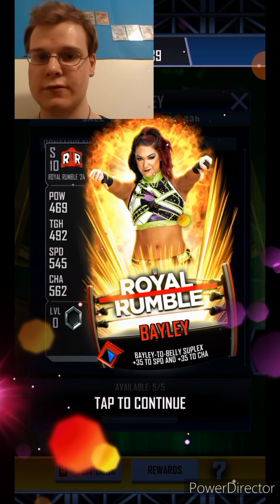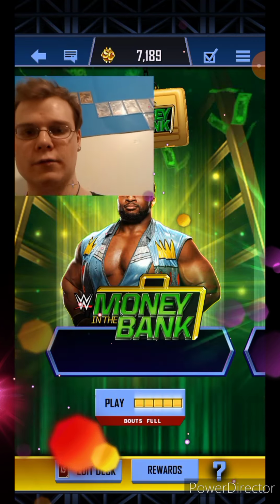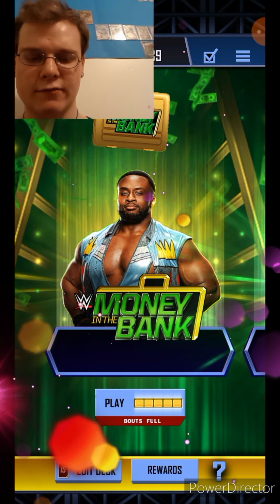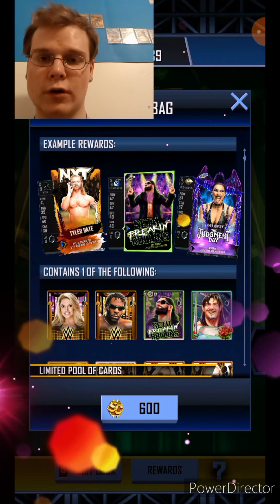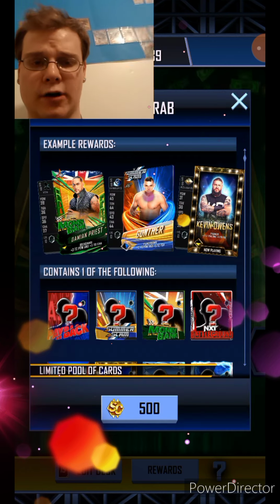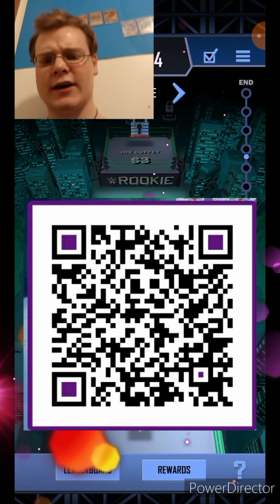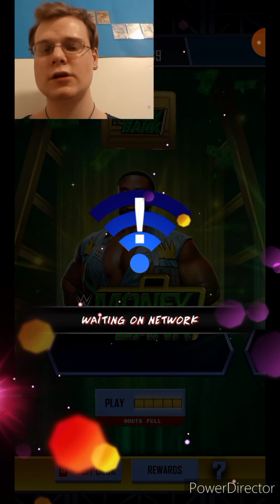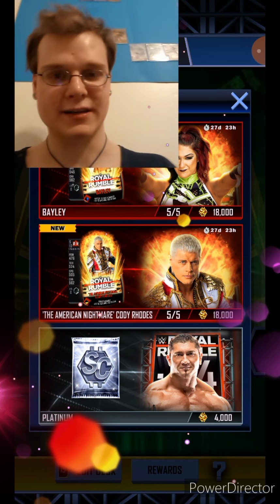CRAZY GLITCH!! TO GET A *FREE* CODY RHODES EVENT CARD PRO! | WWE SuperCard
Crazy Glitch To Get A Free Cody
Rhodes Event Card Pro❤️